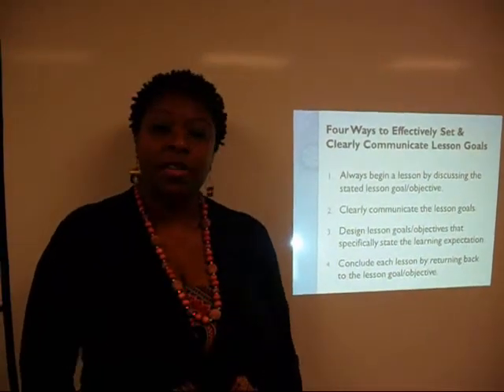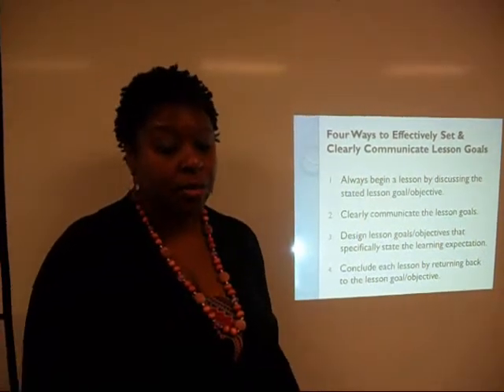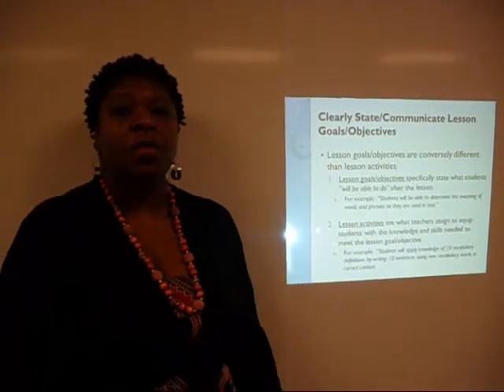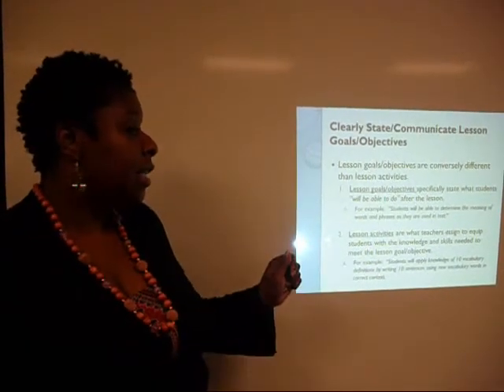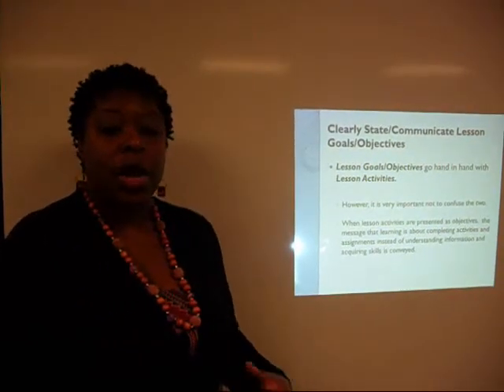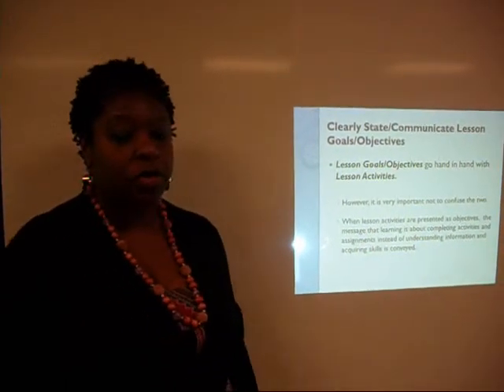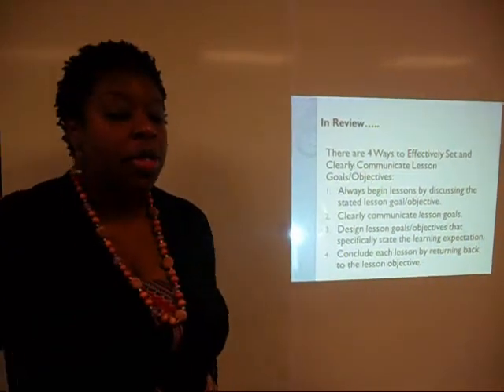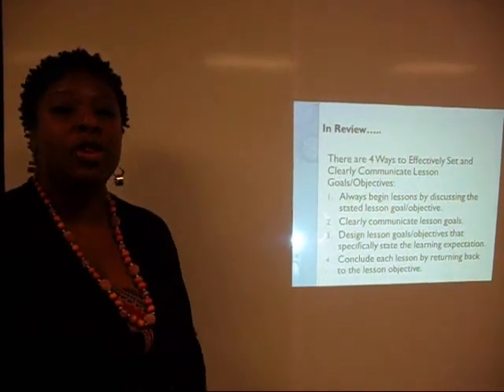Dr Ash Video Sample 1_0001